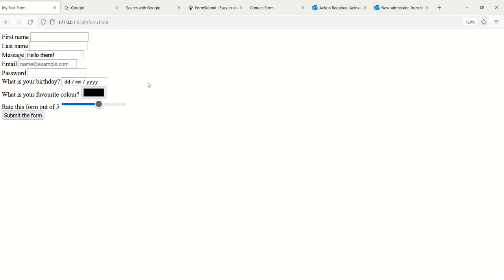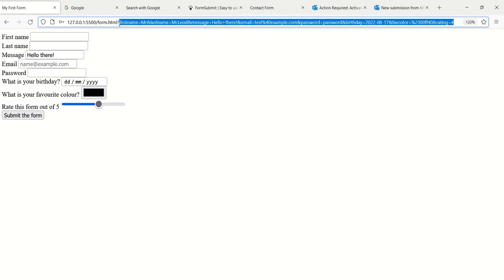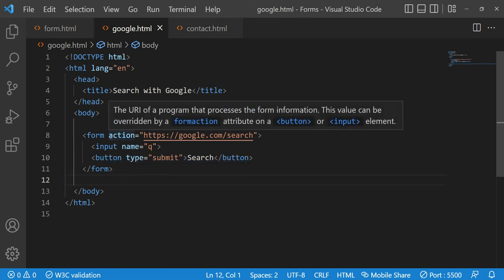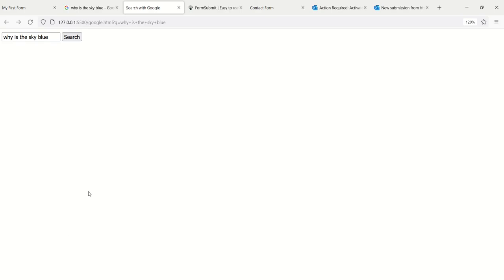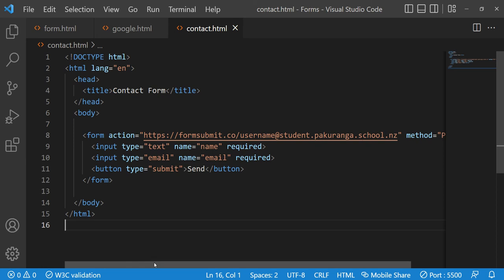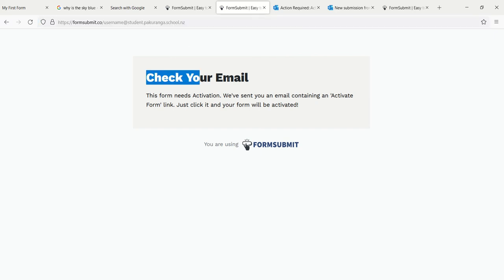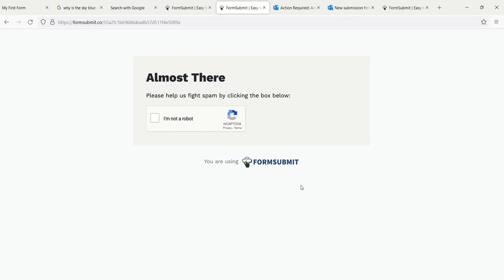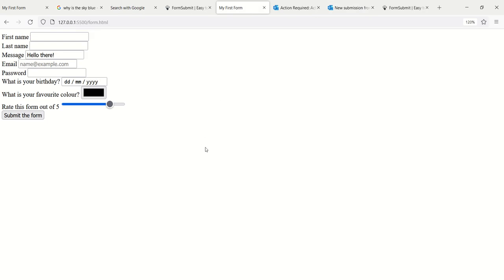Form Actions: Sending responses to your email using FormSubmit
You can use the action="" attribute to submit your forms to a different webpage.

00:00 Recap - forms and input types
02:34 Making forms 'do' stuff
03:21 Submitting forms to Google search
07:19 FormSubmit
09:36 Make sure you use method="post" and 'Go Live'
11:34 Activating the form
13:26 Secure your email
14:40 I am not a robot
15:12 Getting back to the form
15:35 The challenge